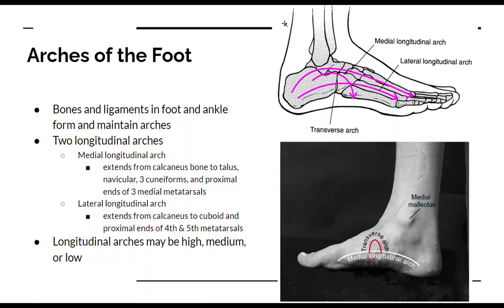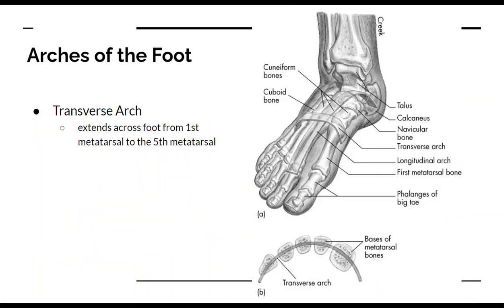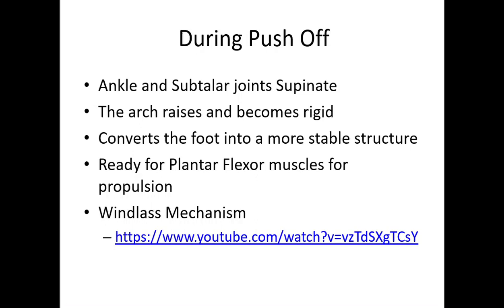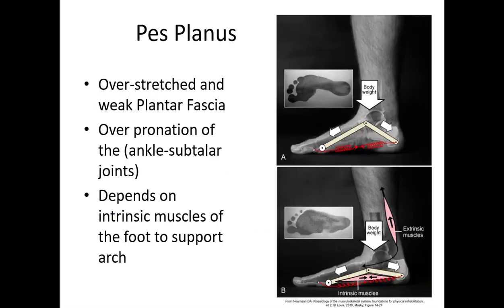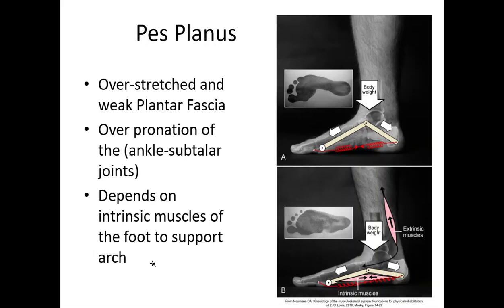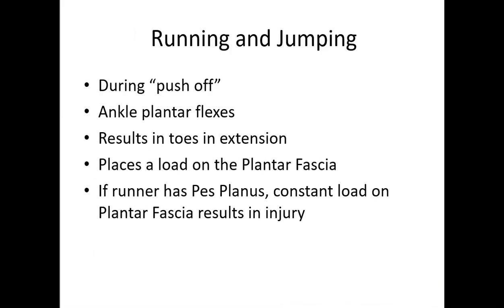Arches & Plantarfasciitis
Unit 5: Ankle
Anatomical Terminology, joints, motions, ligaments bones, and muscles including Muscle Spindles, Stretch Shortening Cycle